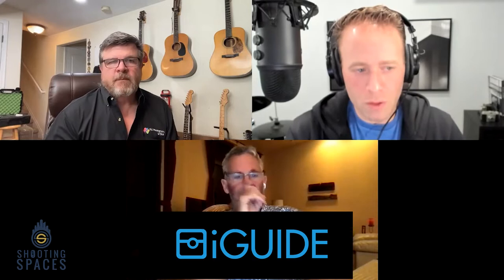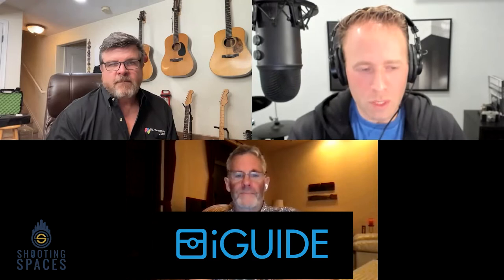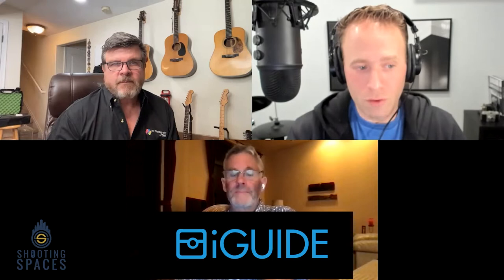Shooting Spaces - Episode 152 - Ask The Guys 56 - Best Website Platform with David Koch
This week's Ask the Guys question comes from Jennifer out of Long Island. (Sorry, thats the only info we have form her)!  Jennifer asks the guys about the best platform to use for building a photography website and if its worth it to start blogging.   We decided to bring on Dave Koch to answer this question. Dave owns Real Estate Photography Utah and recently gave his entire presentation at the PFRE conference on the Wordpress platform and SEO for photographers. We thought it would be a great idea to bring him on and he knocked out for the park! You can also find Dave very active in the several real estate photography groups on Facebook. Enjoy this episode!